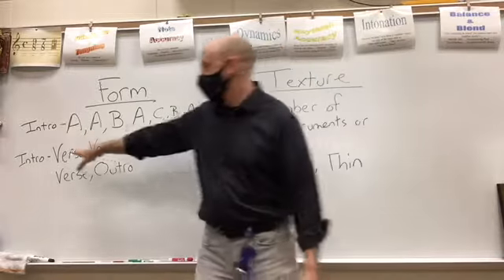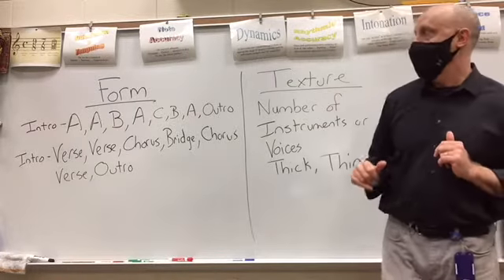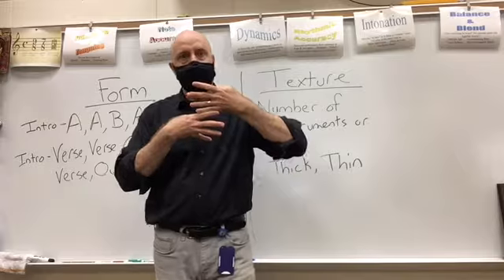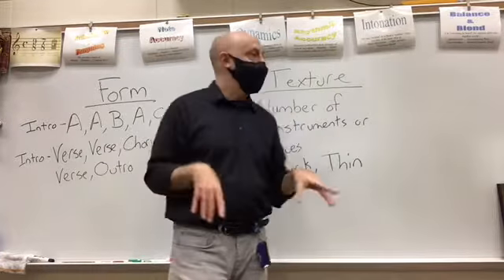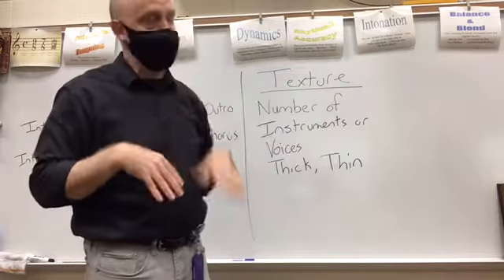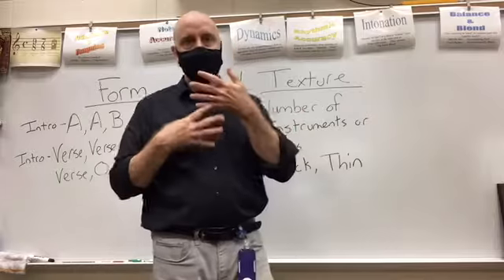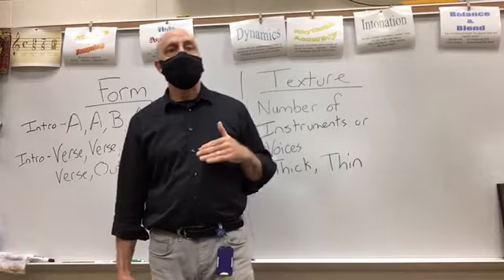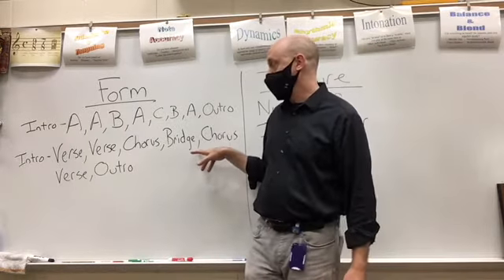Form and texture